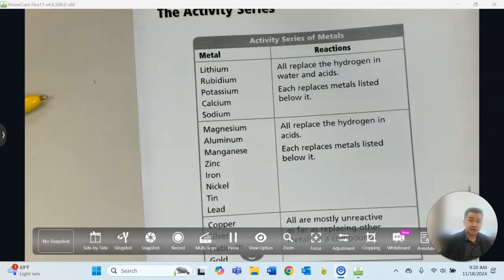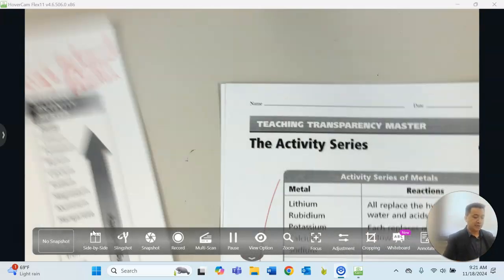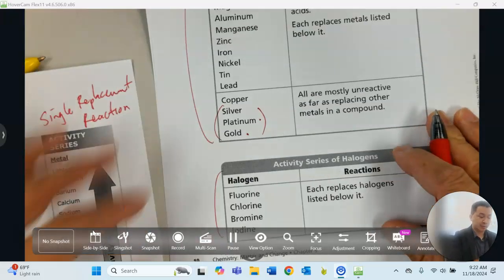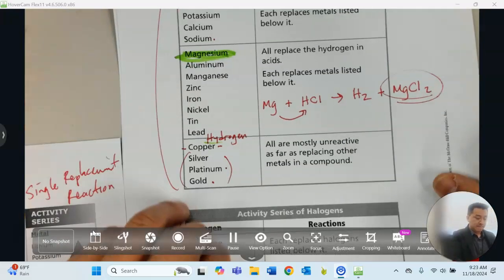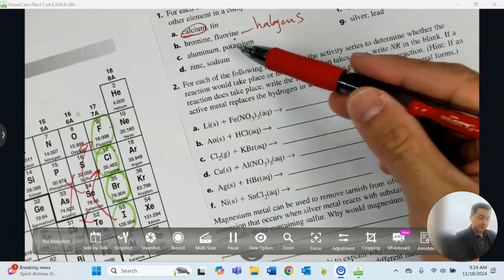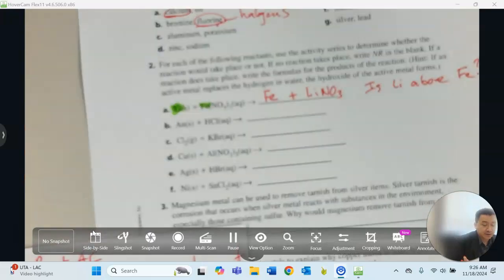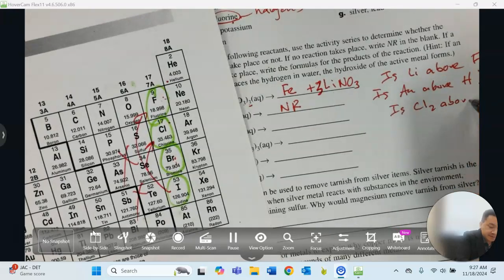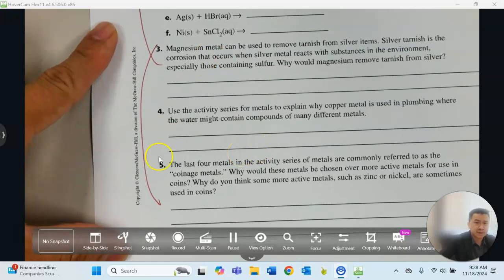Activity Series & SR